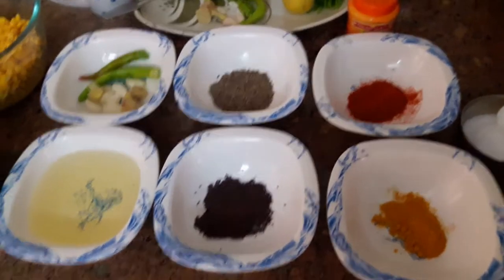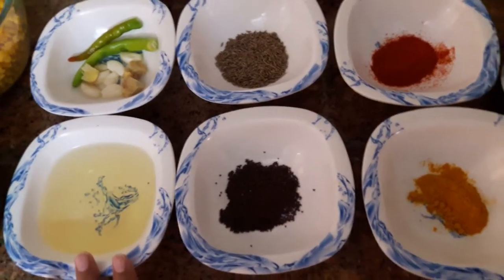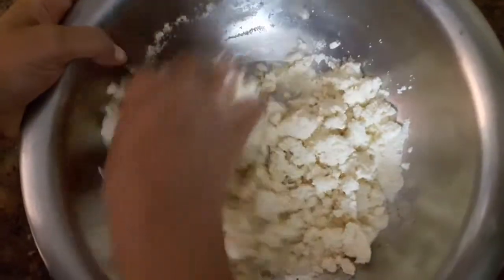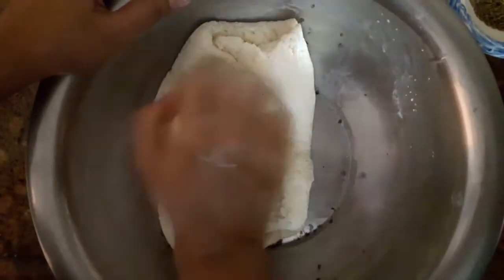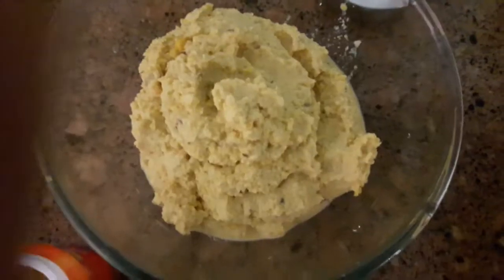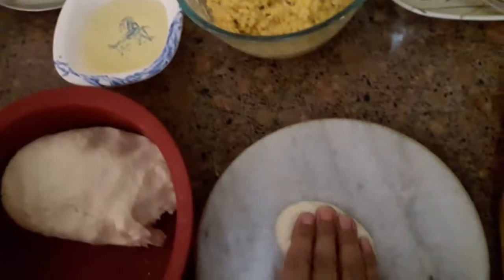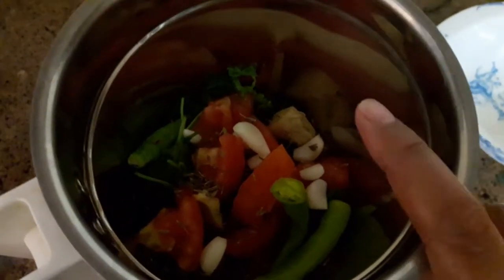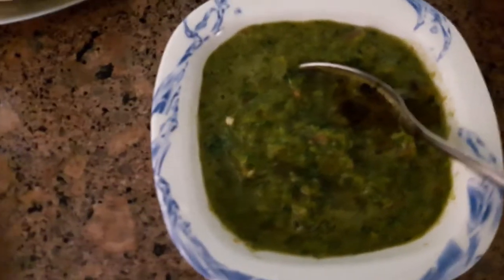faara (Desi Momos) which is made with suji dough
Faara is a Up side dish which is made with rice flour dough n chana dal stuffing but here is a twist in my recipe...dat is i made it with suji dough...its very healthy yummiii and tasty.. you should try atleast once.